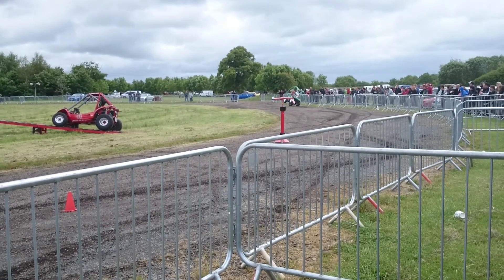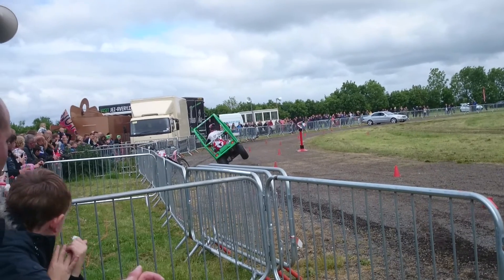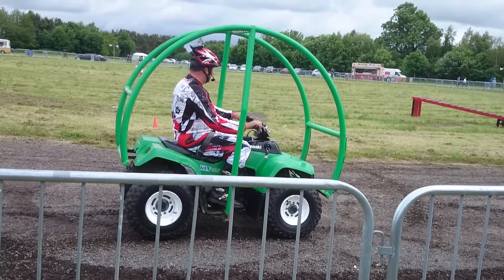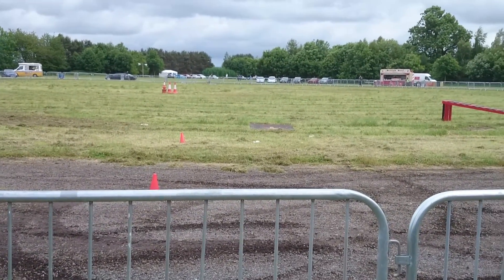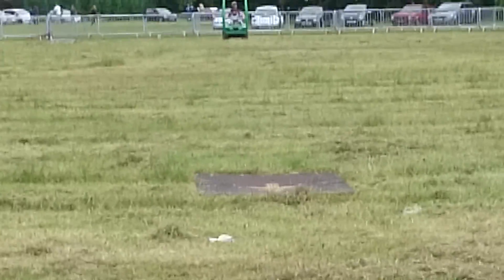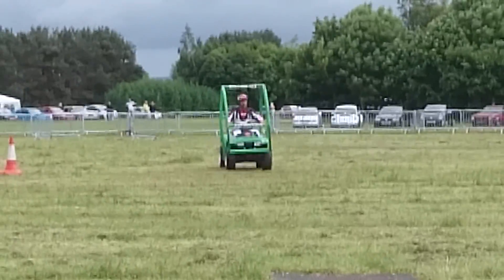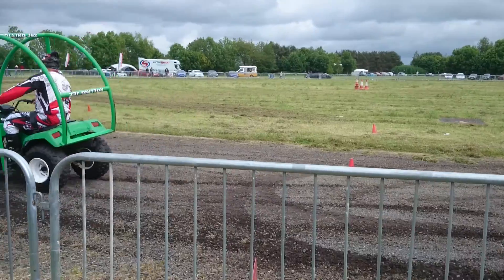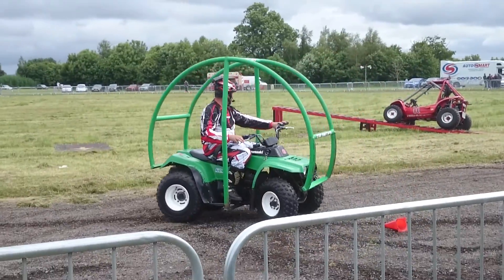Jez Avery Rollover Stunts.mp4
Rollover stunts from Jez Avery @ Pickering Modified Car Show 14/06/2015